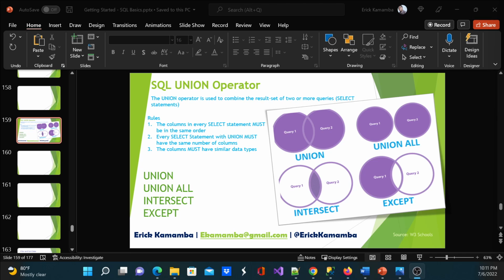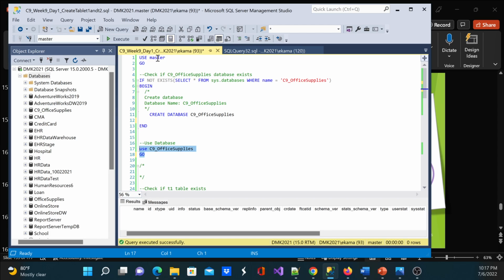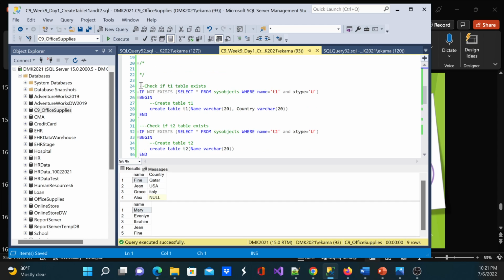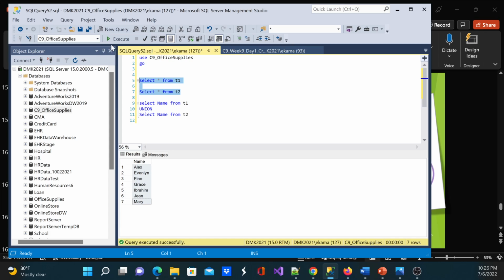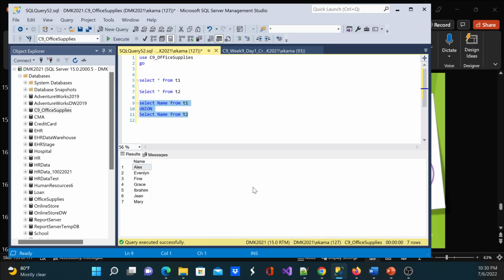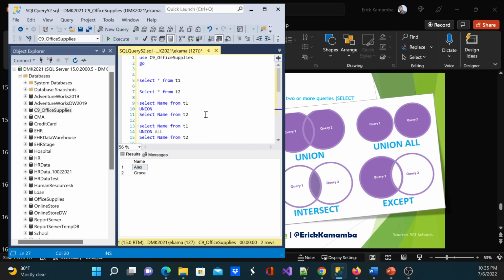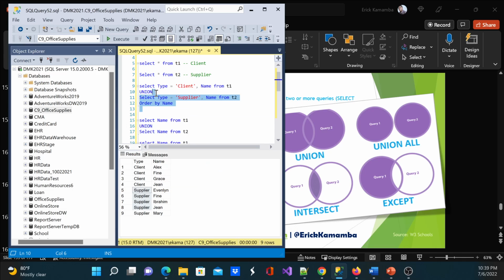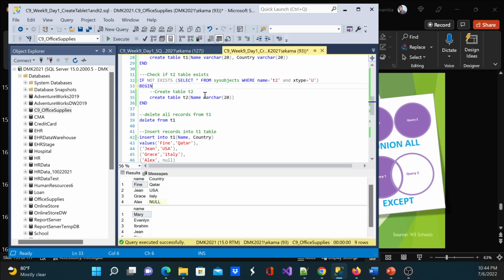2 - SQL UNION Operator | UNION ALL I INTERSECT | EXCEPT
USE master
GO

--Check if C9_OfficeSupplies database exists
IF NOT EXISTS(SELECT * FROM sys.databases WHERE name = 'C9_OfficeSupplies')
BEGIN
  Create database
  Database Name: C9_OfficeSupplies
 CREATE DATABASE C9_OfficeSupplies

END

--Use Database
use C9_OfficeSupplies
GO

--Check if t1 table exists
IF NOT EXISTS (SELECT * FROM sysobjects WHERE name='t1' and xtype='U')
BEGIN
 --Create table t1
 create table t1(Name varchar(20), Country varchar(20))
END

---Check if t2 table exists
IF NOT EXISTS (SELECT * FROM sysobjects WHERE name='t2' and xtype='U')
BEGIN
 --Create table t2
 create table t2(Name varchar(20))
END

--delete all records from t1
delete from t1

--Insert records into t1 table
insert into t1(Name, Country)
values('Fine','Qatar'),
('Jean','USA'),
('Grace','italy'),
('Alex', null)

--delete all records from t2
delete from t2

--Insert records into t2 table
insert into t2(Name)
values('Mary'),
('Evenlyn'),
('Ibrahim'),
('Jean'),
('Fine')

--select ALL records from table t1

--select ALL records from table t2